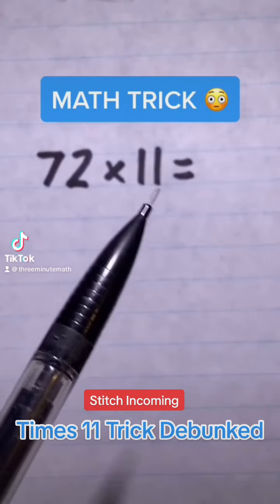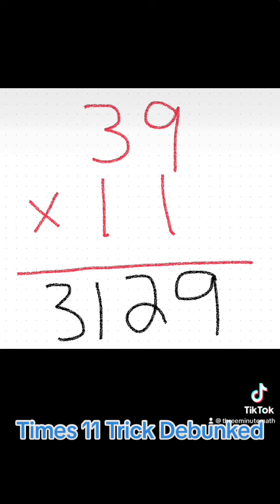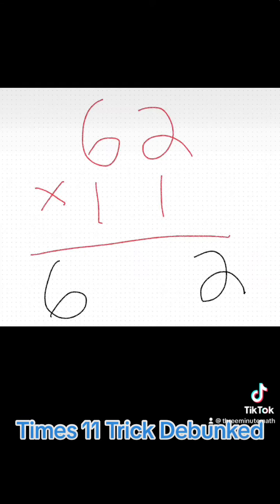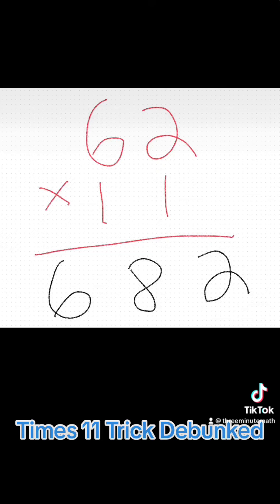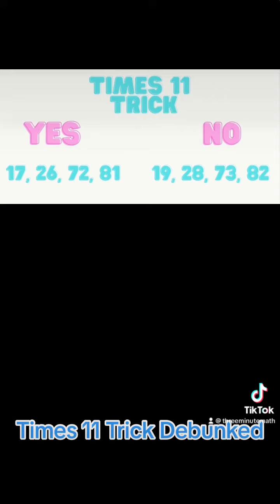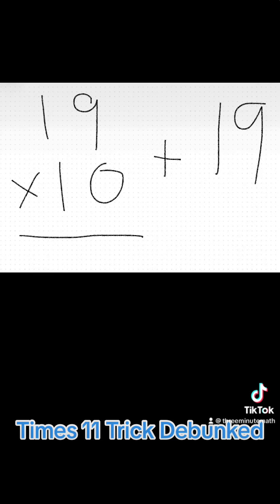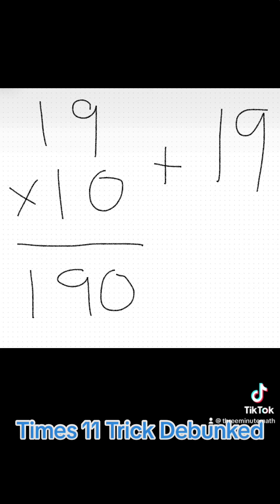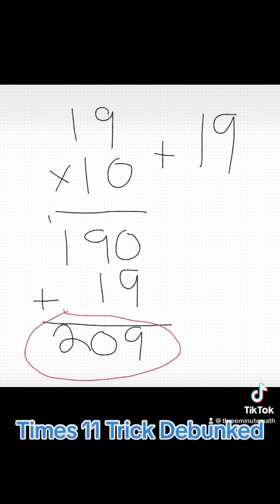Times 11 Trick Debunked